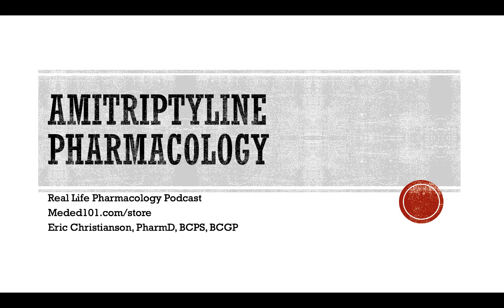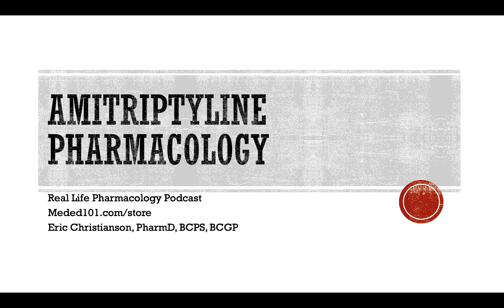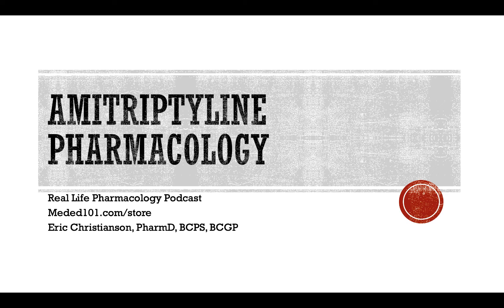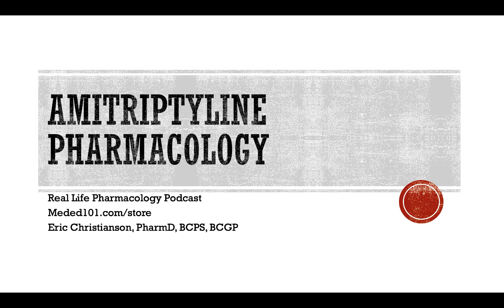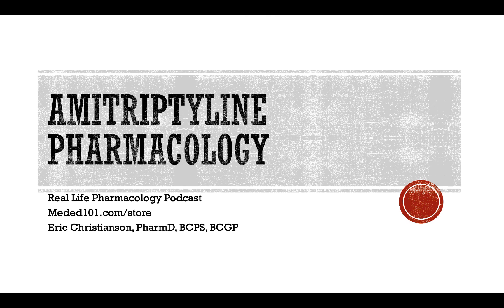Amitriptyline Elavil Pharmacology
I cover Amitriptyline (Elavil) pharmacology, adverse effects, and drug interactions.